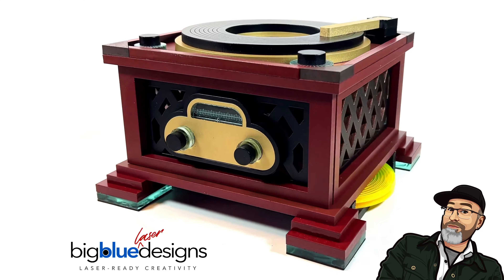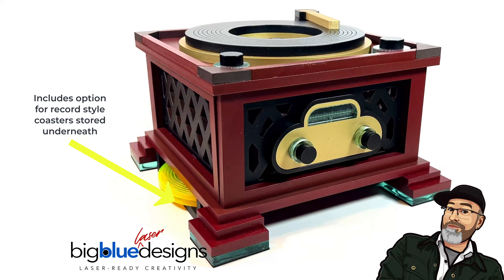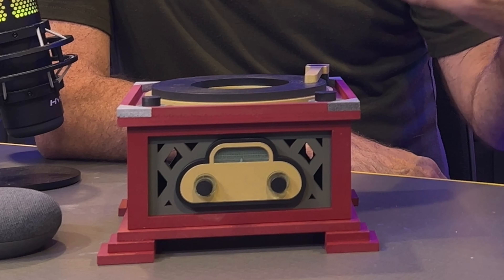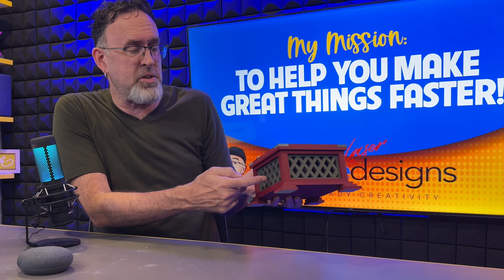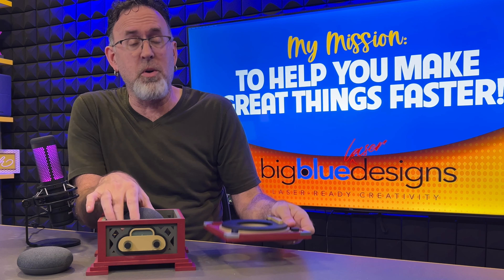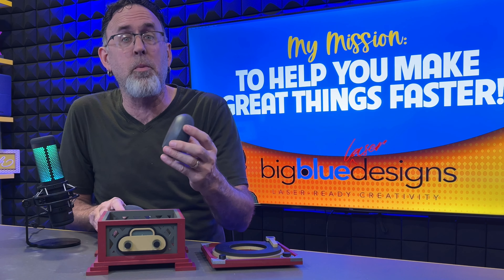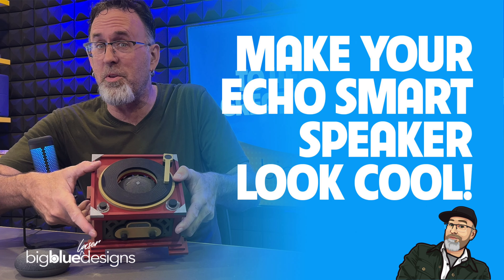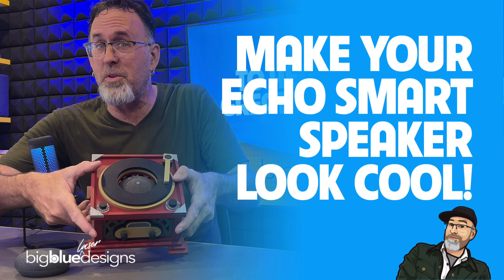Project Intro: Retro Record Player Smart Speaker Holder (Echo Dot, Google Home Mini)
MAKE YOUR SMART SPEAKER LOOK COOL!

Millions of us have smart speakers like the Echo Dots or Google Home Minis and millions more are getting them for Christmas, so this design is PERFECT for anyone who wants to give their device some personality and pizzazz!

The top of this cute, retro 70s inspired record player comes off revealing a space inside for your 2nd, 3rd, or 4th generation Echo Dot or your Google Home Mini. The sound goes out (or in) easily through the old school speaker grills on all 4 sides and it makes your formerly boring device a conversation piece!

So if you have a laser, you should definitely check out this file for yourself, your family, or for your customers!